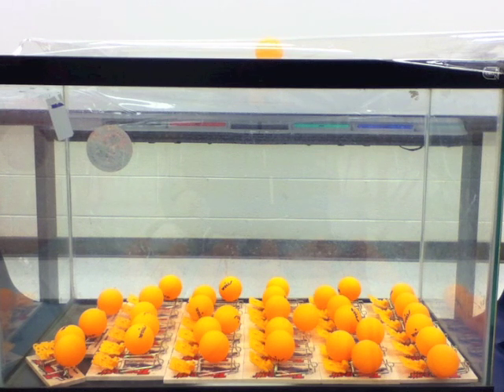PingPong Reaction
A really short short - simulation of a nuclear fission chain reaction.